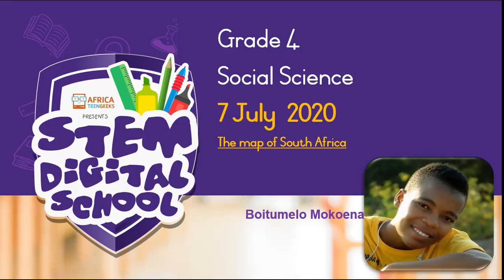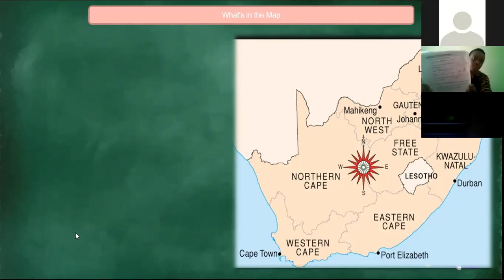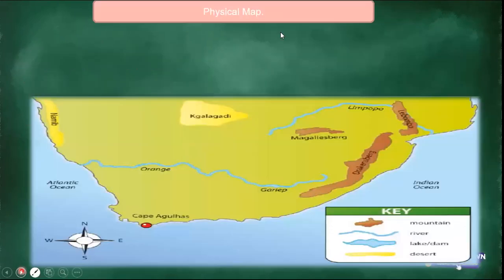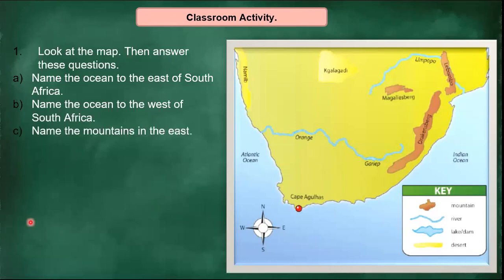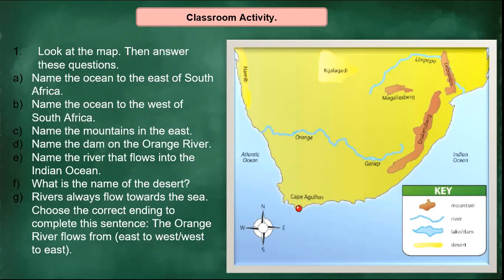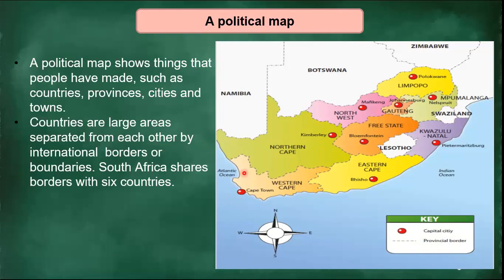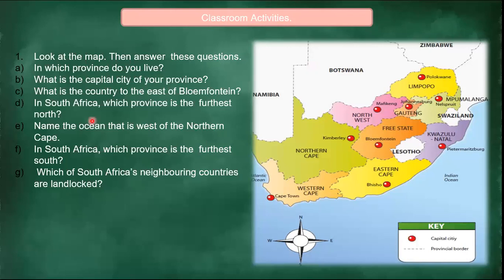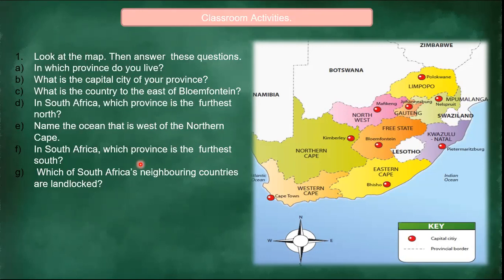Grade 4 - Social Sciences | 07 July 2020 | The Map of South Africa